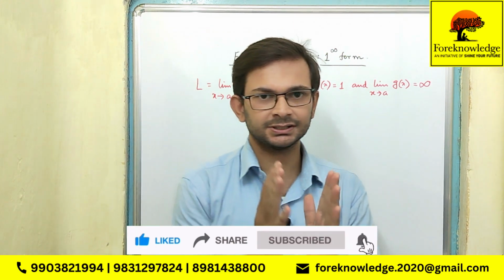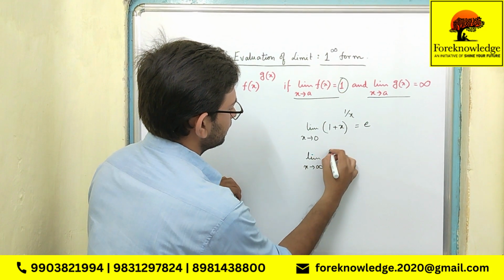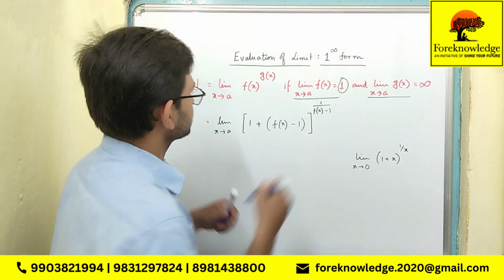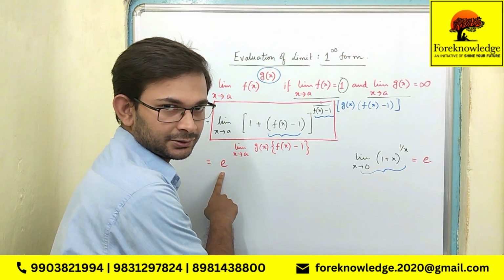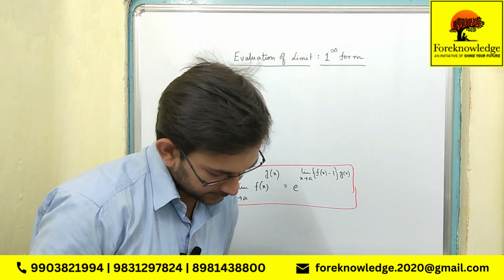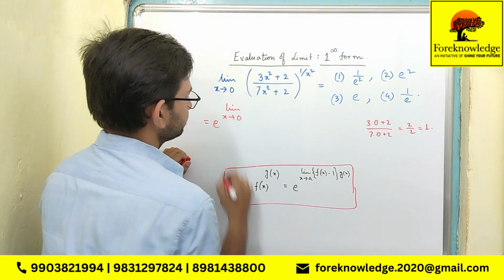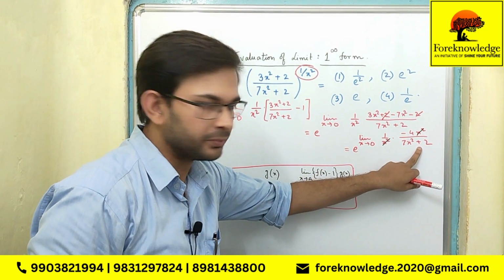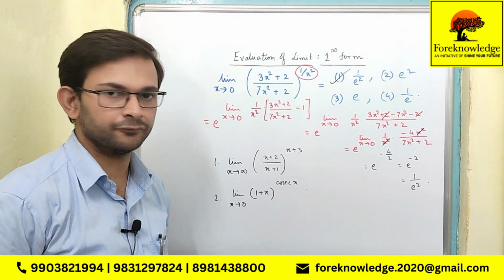Limit | Limit of the form 1 to the Power Infinity | Class : 12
Contents in this video:

1) Mechanism
2) When to Apply ?
3) Example.

**OFFLINE BATCHES**